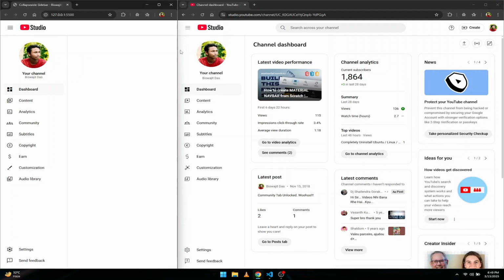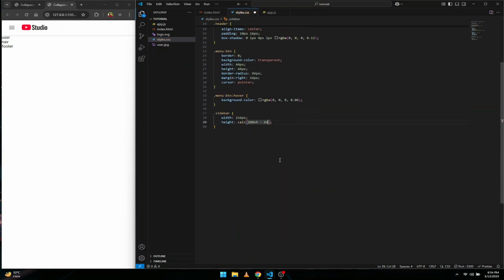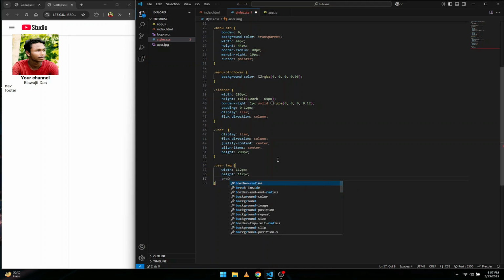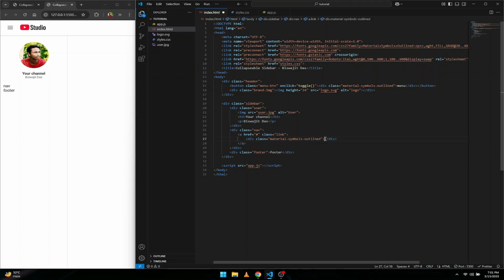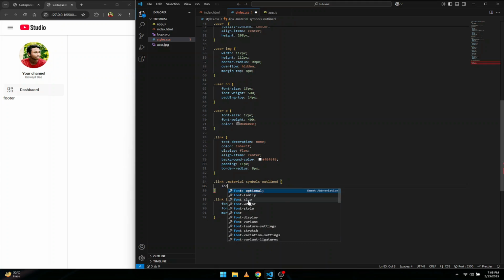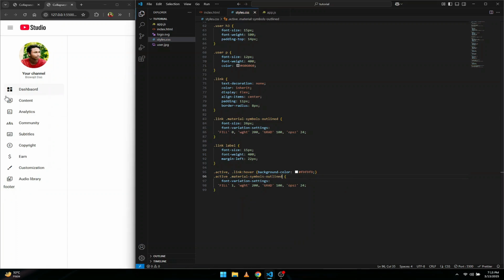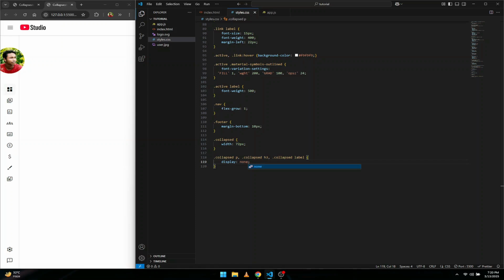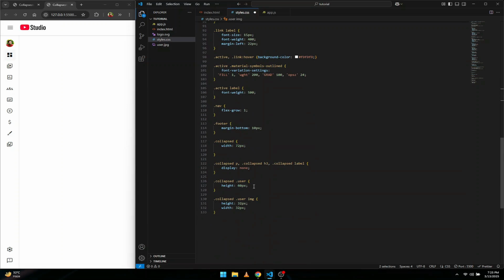Create a Modern COLLAPSIBLE SIDEBAR | HTML CSS JS | Web Development Tutorial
Learn how to build a professional and modern collapsible sidebar using vanilla HTML, CSS, and JavaScript from scratch! In this step-by-step tutorial, we'll cover everything you need to know to create a responsive and interactive sidebar without relying on any frameworks or libraries.

Web Development, UI UX Design and Development Tutorial by Biswajit Das
© Biswajit Das • 2025